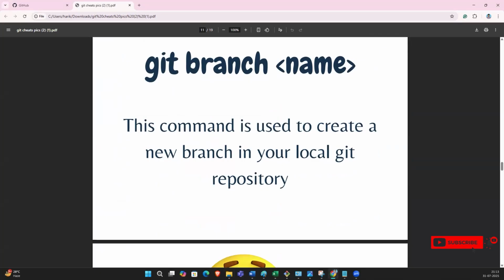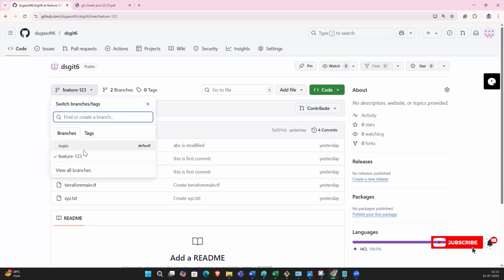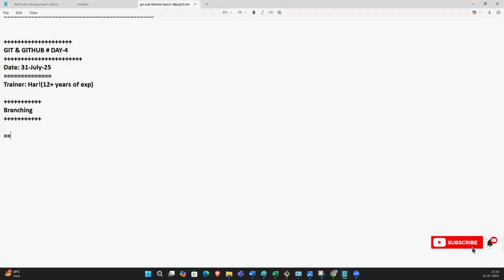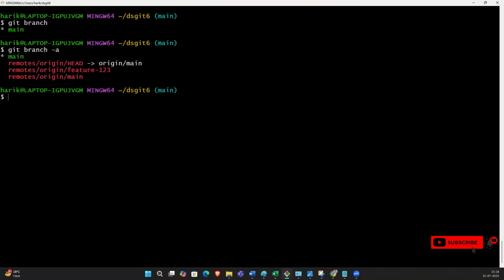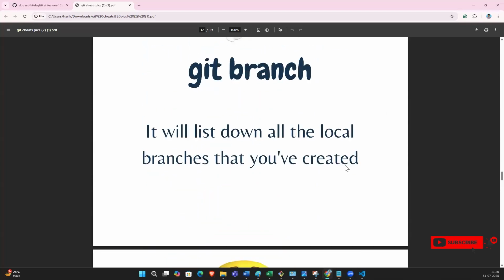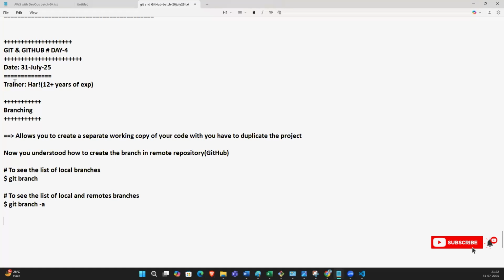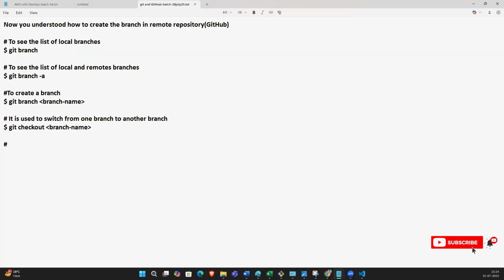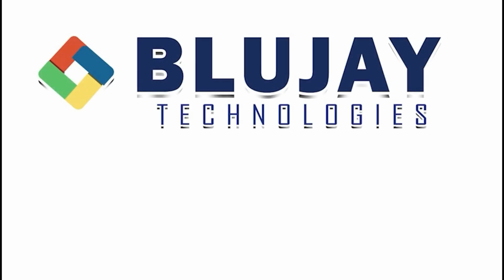I Learned Git Branching in 10 MINUTES and Here's What Happened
In this video, you’ll learn everything about Git branches — one of the most powerful features in version control.
We’ll cover how to create, switch, merge, and delete branches in Git with easy-to-follow examples. By the end, you’ll understand how branches help in parallel development, team collaboration, and clean code management.

 Topics Covered:

What is a branch in Git?

How to create a new branch

Switching between branches

Merging branches

Deleting a branch (local & remote)

Real-time Git branching workflow

Whether you’re a beginner learning Git or preparing for a DevOps interview, this tutorial will help you master Git branching quickly and confidently.

Watch till the end for practical examples and pro tips used in real-time projects.